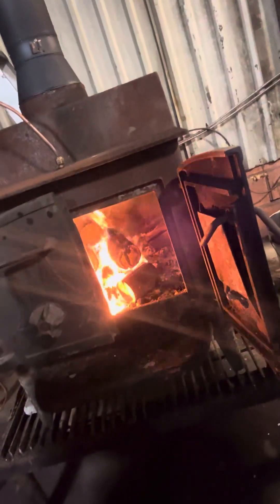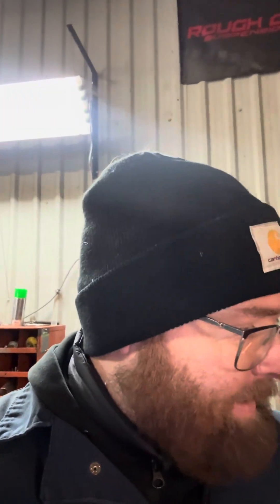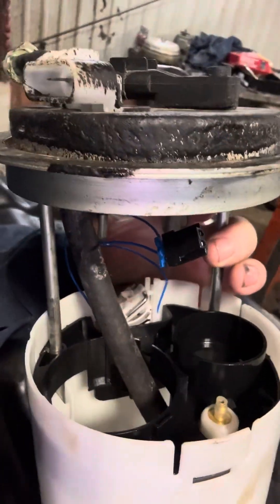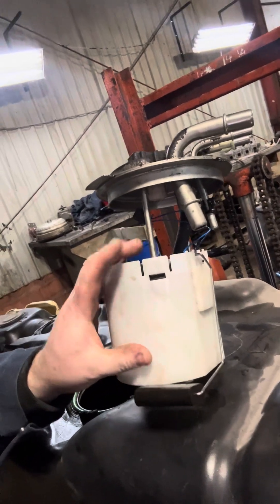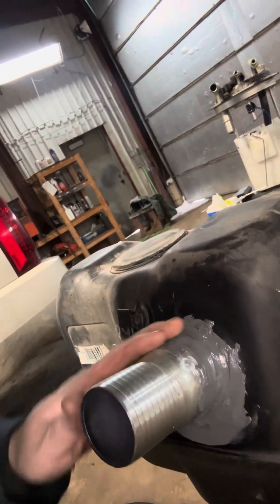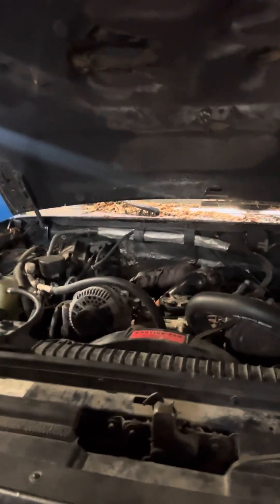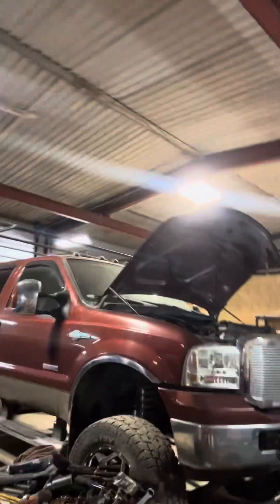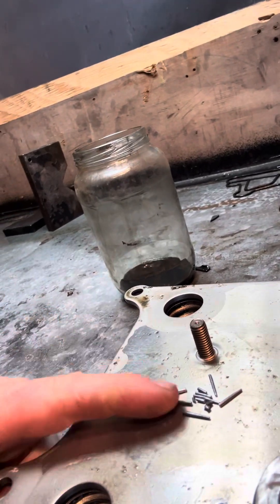What’s going on!!